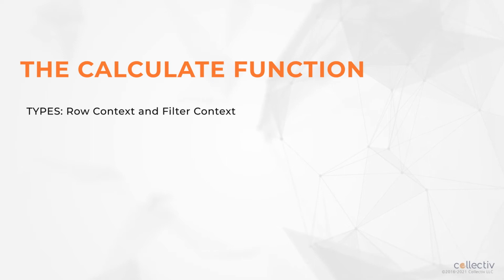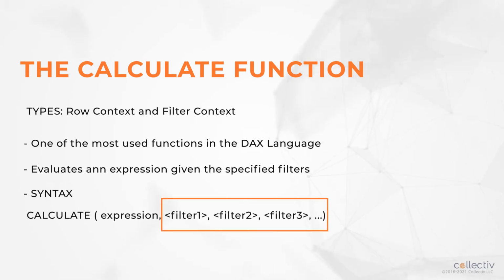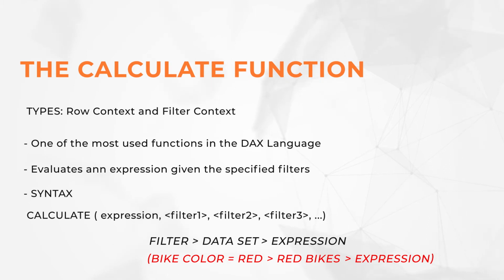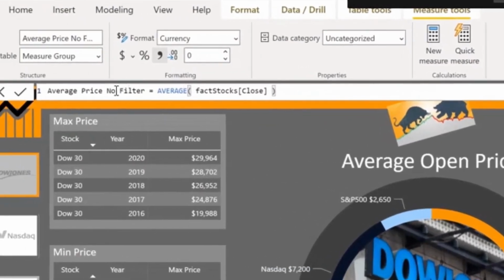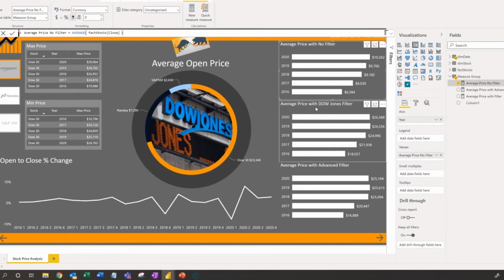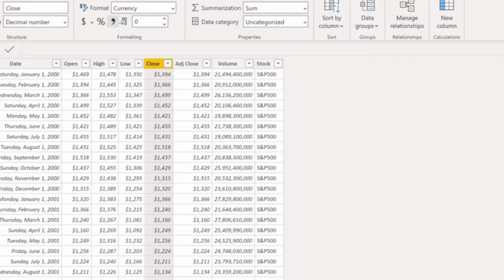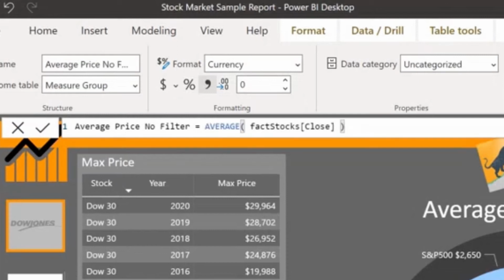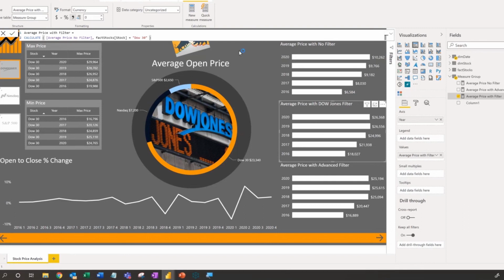DAX Masterclass - Calculate Function- Part 1 of 2 // Collectiv Academy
Time is as meaningful an asset to a business as money and resources. Time intelligence calculations enable you to manipulate data overtime periods, from days to quarters and years, to build and compare calculations. Learn how to use this tool in today’s session.

In this session you will learn:
- What is Power BI Calculate Function (DAX)
- What is Data Analysis Expression (DAX)
- How to Use the Calculate Function in Power BI Directory
- How Power BI Calculate Function works
- Where can I connect to learn more about Power BI Calculate Function

Power BI provides cloud-based BI (business intelligence) services, known as "Power BI Services", along with a desktop-based interface, called "Power BI Desktop". It offers data warehouse capabilities including data preparation, data discovery, and interactive dashboards. In March 2016, Microsoft released an additional service called Power BI Embedded on its Azure cloud platform. One main differentiator of the product is the ability to load custom visualizations.

Data Analysis Expressions (DAX) is the native formula and query language for Microsoft PowerPivot, Power BI Desktop, and SQL Server Analysis Services (SSAS) Tabular models. DAX includes some of the functions that are used in Excel formulas with additional functions that are designed to work with relational data and perform dynamic aggregation. It is, in part, an evolution of the Multidimensional Expression (MDX) language developed by Microsoft for Analysis Services multidimensional models (often called cubes) combined with Excel formula functions. It is designed to be simple and easy to learn while exposing the power and flexibility of PowerPivot and SSAS tabular models.

🔎 What Is Collectiv?
We are Microsoft data platform and Power BI experts who empower C-Suite executives by radically improving data analytics, planning, and AI processes across the enterprise. With passion and experience, Collectiv delivers world-class measurable outcomes via strategy, consulting, advising, and programs. Our success in implementing best practice data strategies across many industries has earned us the top-rated Power BI Consulting firm on G2. Empower your enterprise with Collectiv.